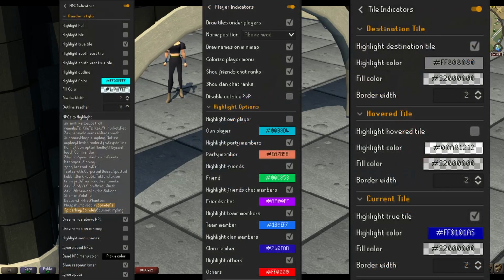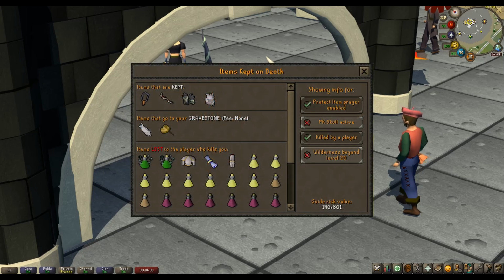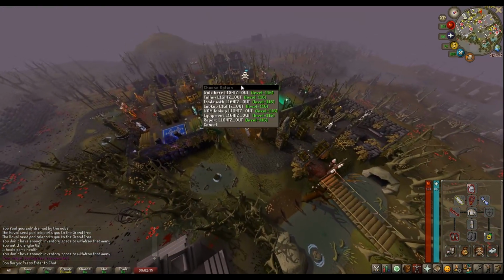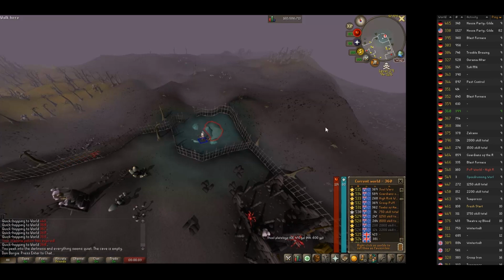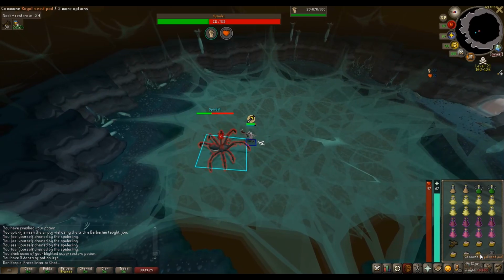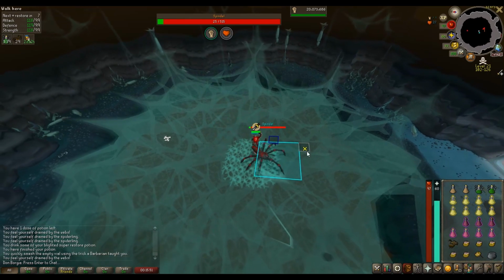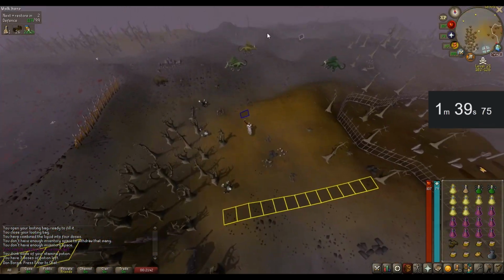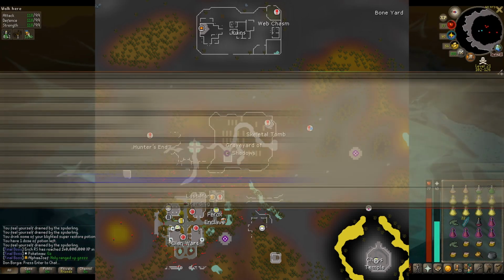- How to kill SPINDEL with NO RISK! - New OSRS Wilderness boss guide -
A guide for killing the new wilderness boss Spindel without risking your items!
In this guide you will find tips and tricks on gear, inventory, plugins, general tactics and specific tactics like how to place the webs in the fight correctly.

I am a new content creator for OldSchool RuneScape on YouTube, making mostly guides for OSRS bosses. This is my second video on this channel and any support will be greatly appreciated!

0:00 Intro
0:28 Plugins
0:55 Gear & Inventory
1:52 Risk
2:20 Getting to Spindel
3:07 Finding an empty cave
4:00 Full kill + tactics
5:26 Web placement
6:12 Banking and resupplying
6:52 PK'ers and how to avoid them
9:13 End

Plugins:
- NPC Indicator
- Player Indicator
- Tile Indicator
- World Switcher